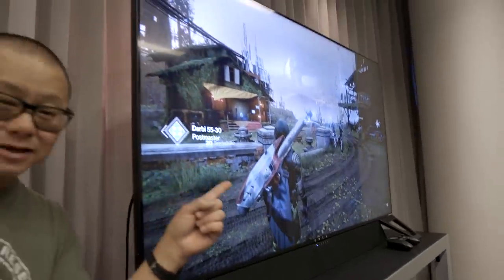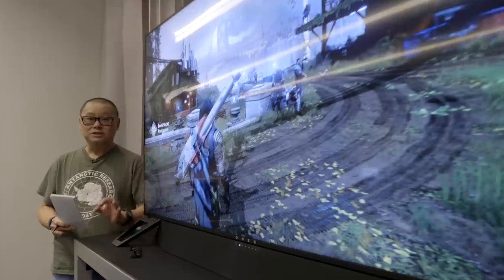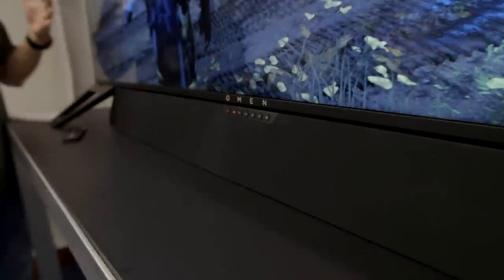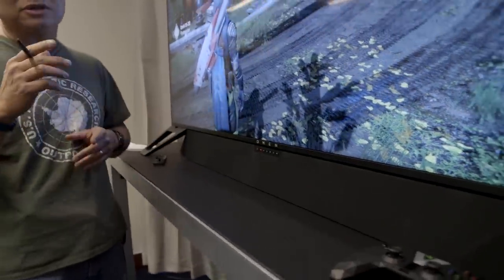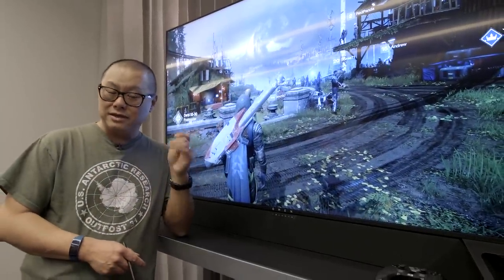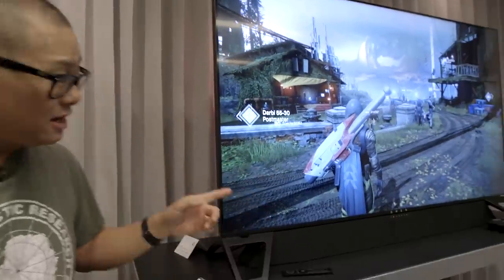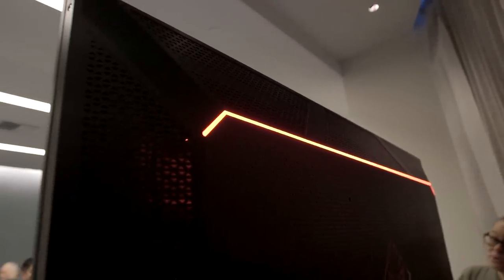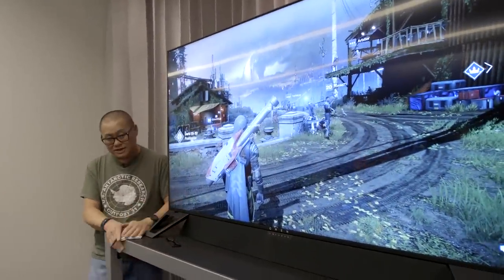HP Omen X 65 Emperium BFGD first look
Gordon shows off HP's BFGD (Big Format Gaming Display) - something Adam thought would never come out!